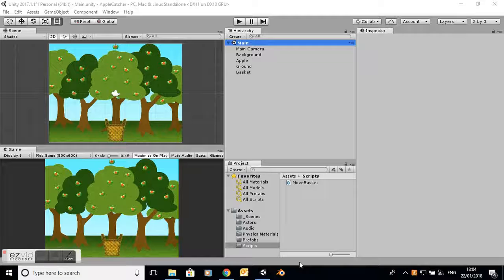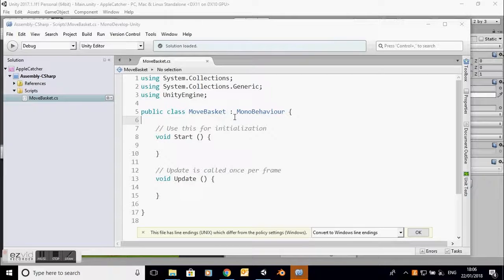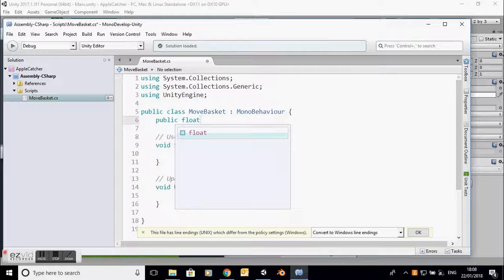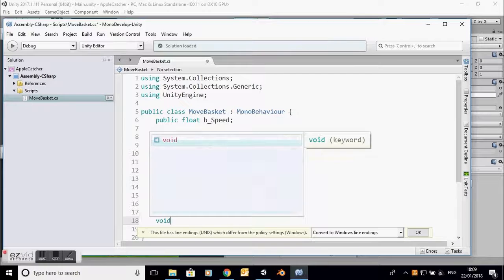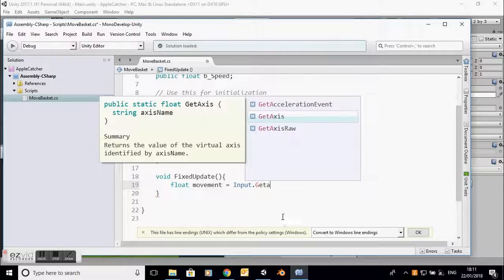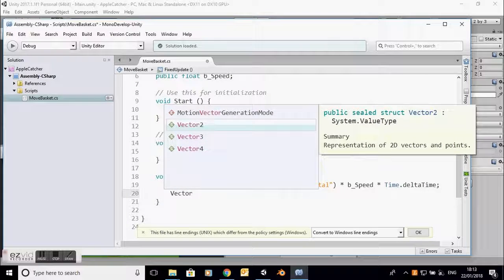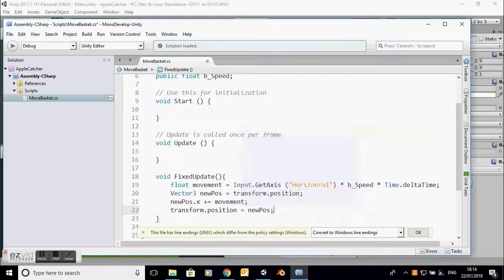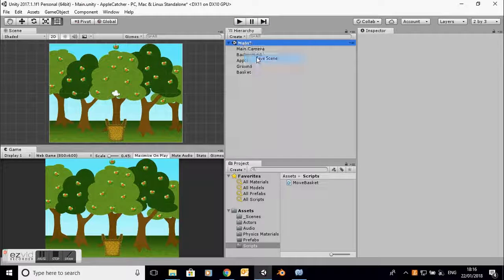AppleCatch5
Part 5 of the AppleCatch game created with Unity3D